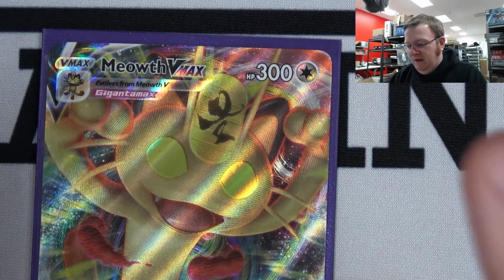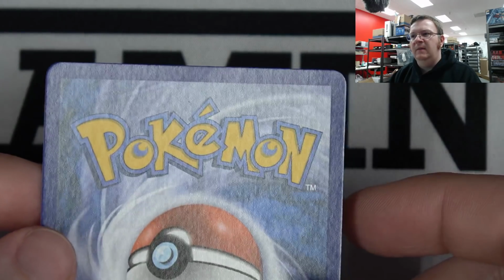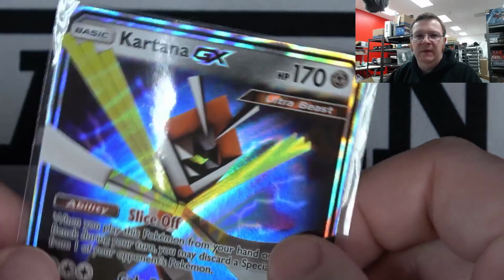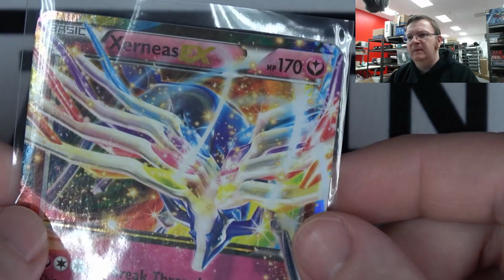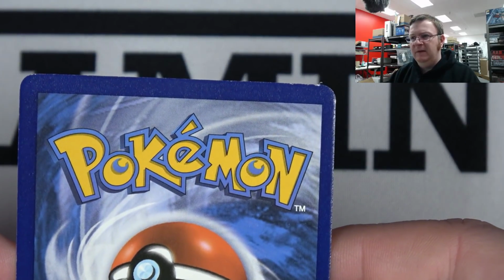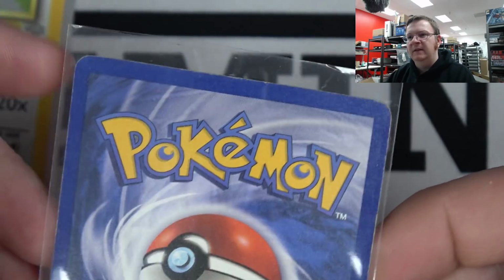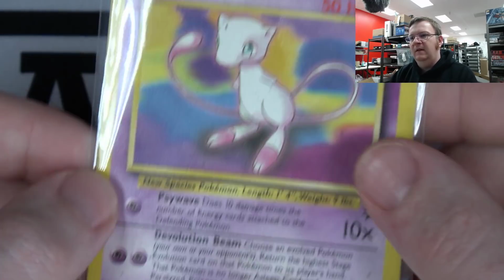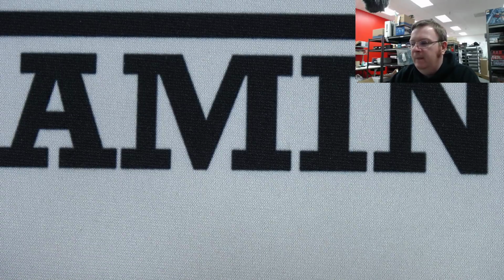Card Condition Guide: What Does NM, LP, MP, HP, & DMG MEAN? - Lessons from an LGS Owner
My name is Mason and I’m an owner of Card N All Gaming in Louisville, Kentucky. Follow along in this series of videos and gain insight from what the hobby is like for a game store owner that’s been buying and selling Pokemon for nearly 10 years. I encourage you to engage in conversation and ask me questions that you always wanted to know the answers to but never get the chance to ask a hobby store business owner.

Be sure to check out to check out what we have for sale - we have sealed product and card singles for Magic, Pokemon, Yugioh, and Cardfight Vanguard.

To see recent pick ups and awesome intake pictures, follow our Instagram